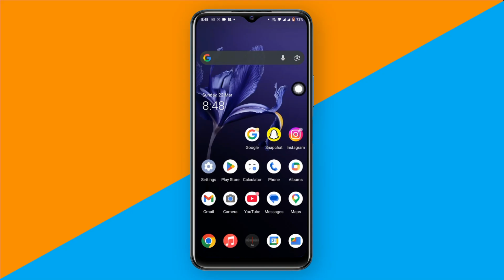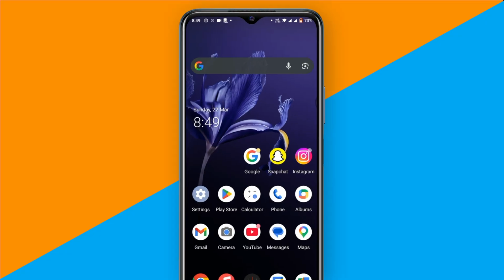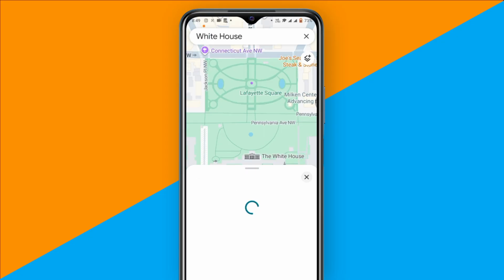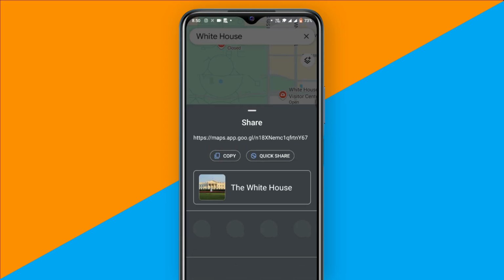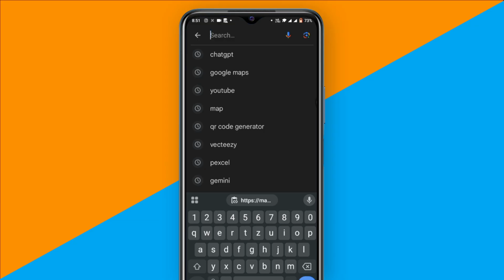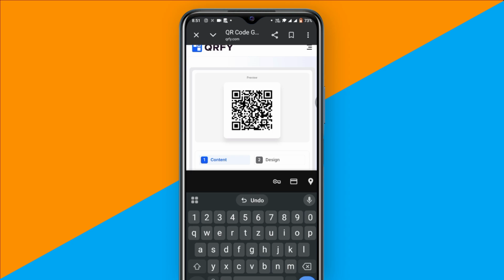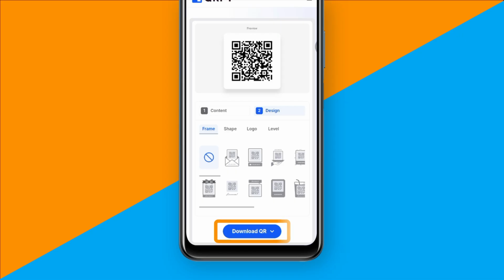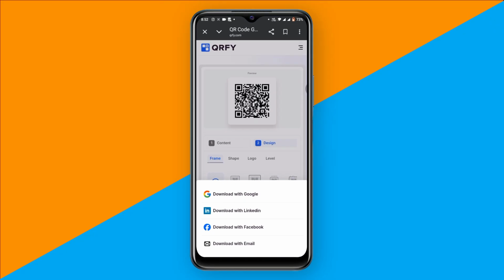How to Create QR Code for Location Using Google Maps (Easy Method)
Want to share a place using a QR code? In this tutorial, you’ll learn how to create a QR code for any location using Google Maps so others can scan and open the exact place instantly.

This method is useful for businesses, events, invitations, or sharing directions quickly without typing the address.

In this video, you’ll learn:

How to copy a location link from Google Maps
How to convert the location link into a QR code
How to share the QR code with others
Tips for printing or saving the QR code

These steps work on Android, iPhone, and desktop with the latest Google Maps update.